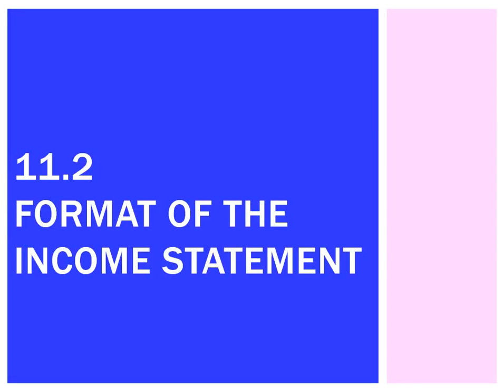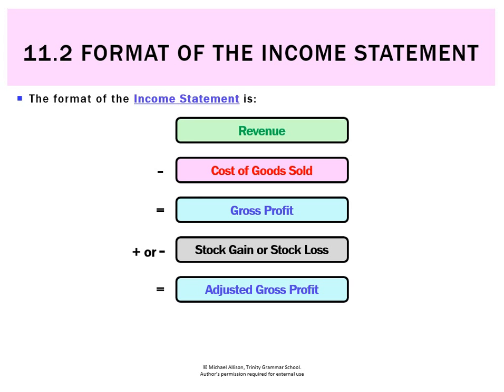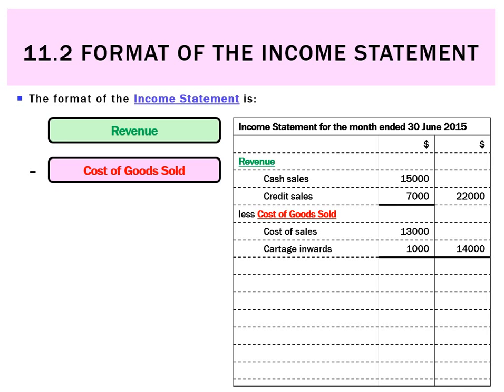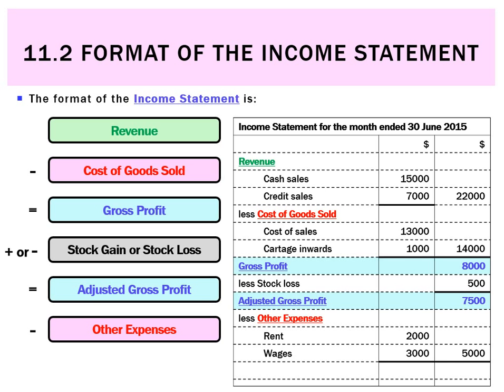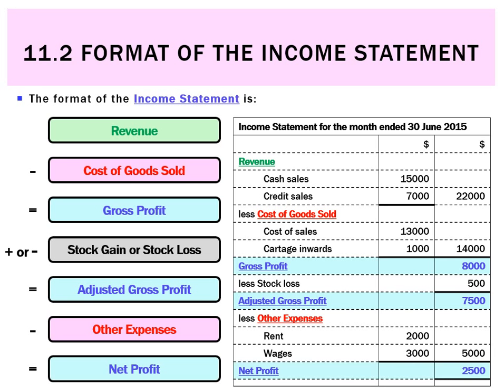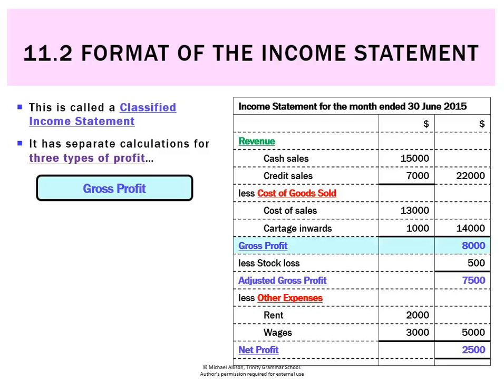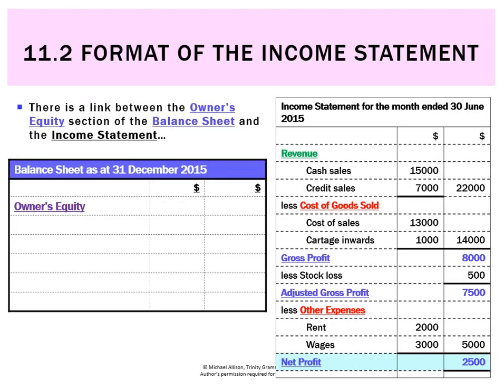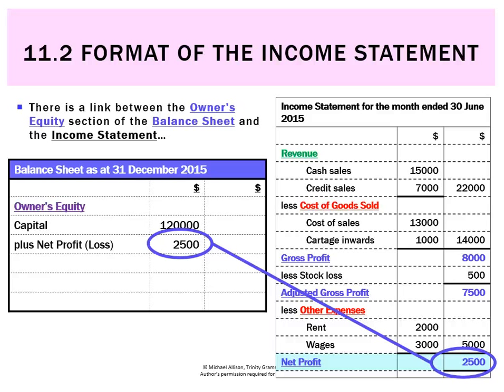11.2 Format of the Income Statement